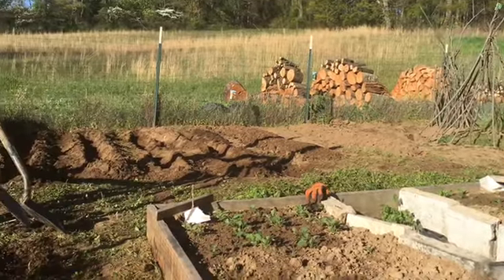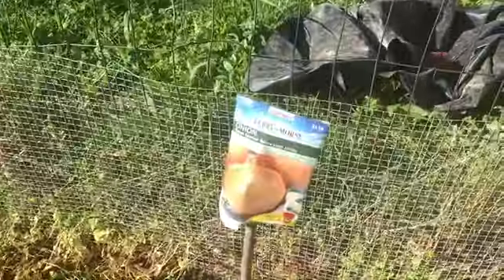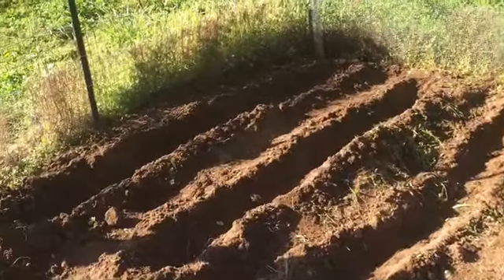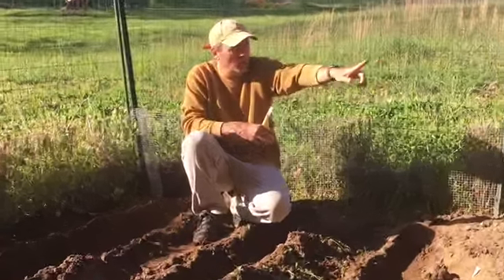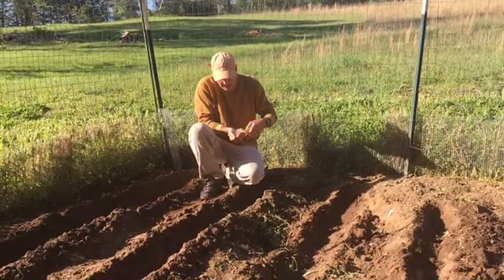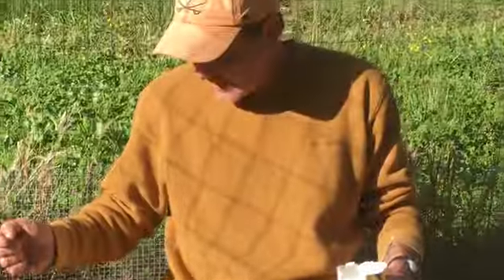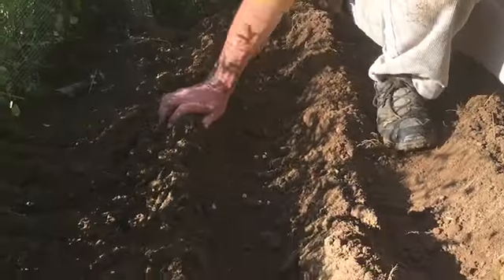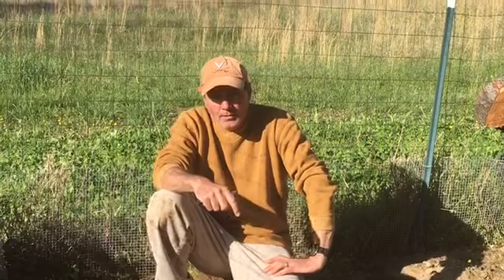How To Plant Corn Best Proper Practices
Guys and gals, there's actually more to planting corn than simply hoeing your row and burying your kernels. We share the best practices for an abundant crop with you in this video.